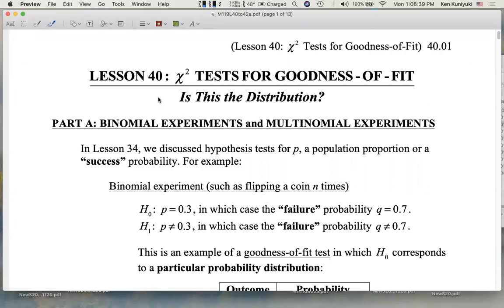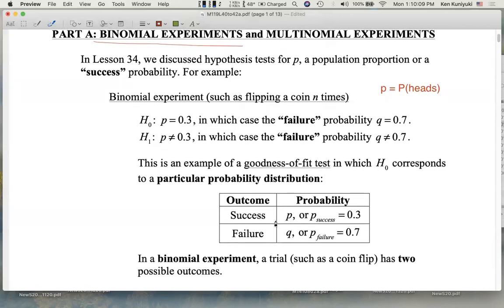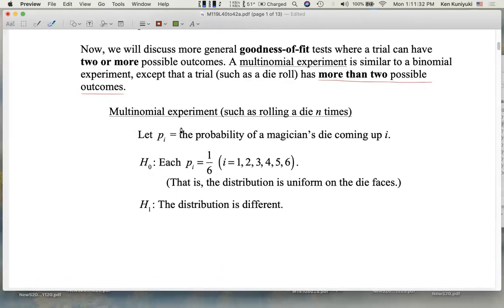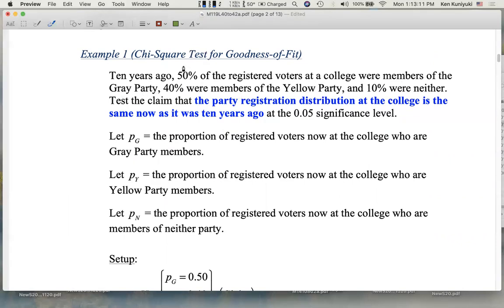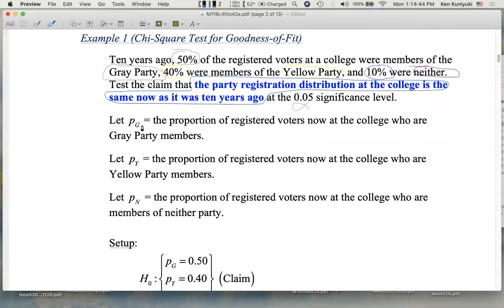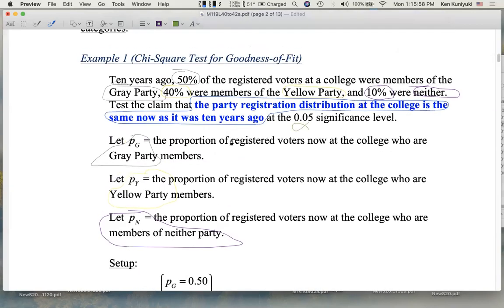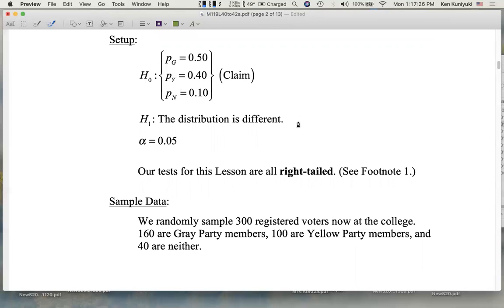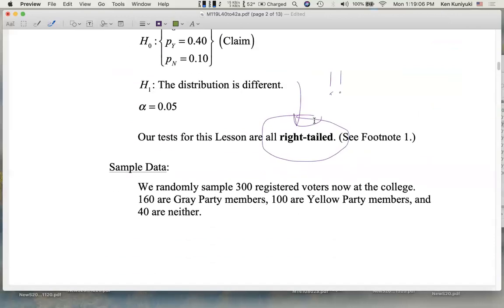Math 119, Day 28, Part 3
Lesson 40: Chi-Square Tests for Goodness-of-Fit: Extending Tests for p, Example Setup